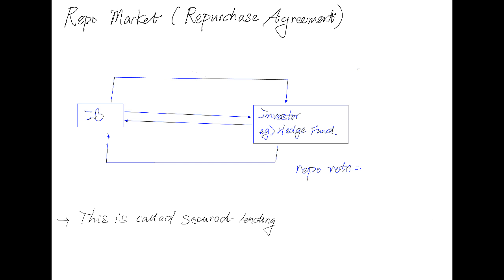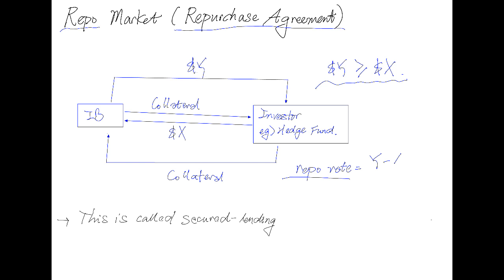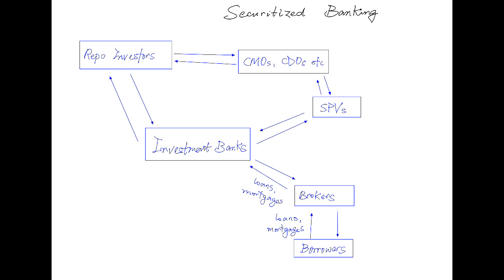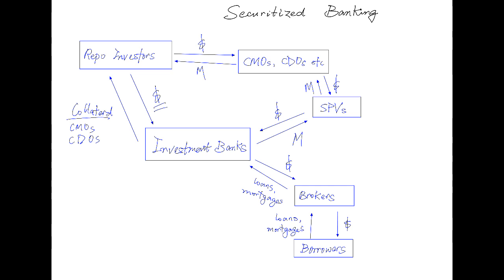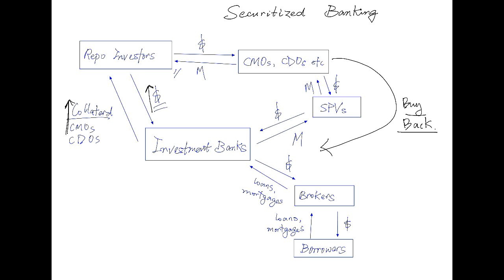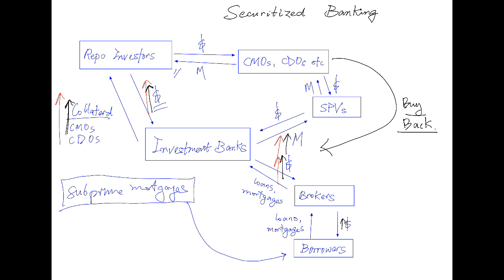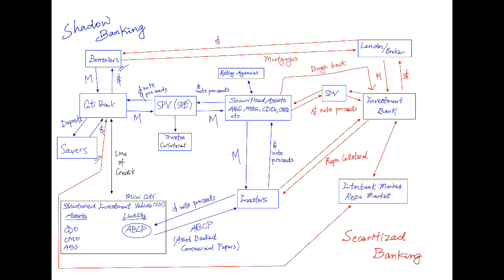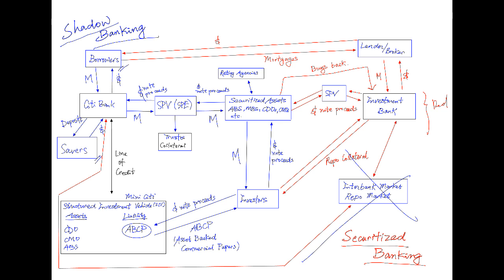Shadow Banking and Securitized Banking 02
This is the second part of my presentation on Shadow Banking and Securitized Banking. In this part, we will look at how investment banks operates by using Securitized Banking, and how this had led to a collapse in the GFC.